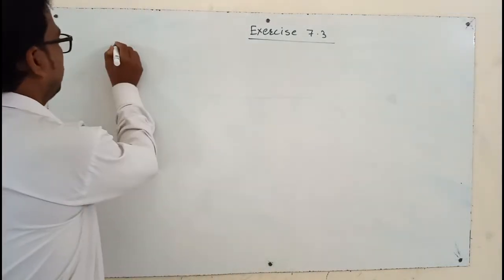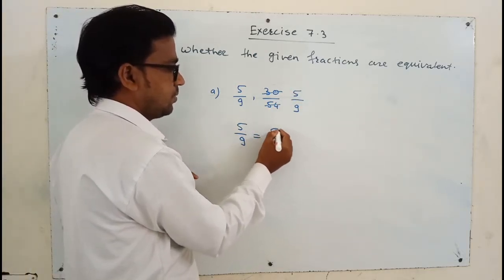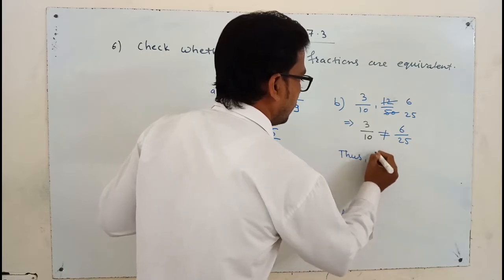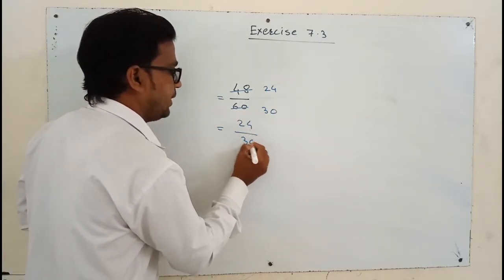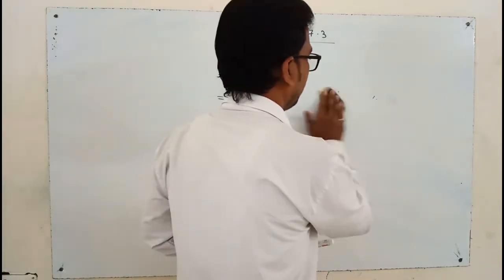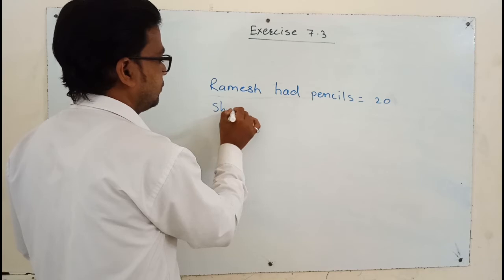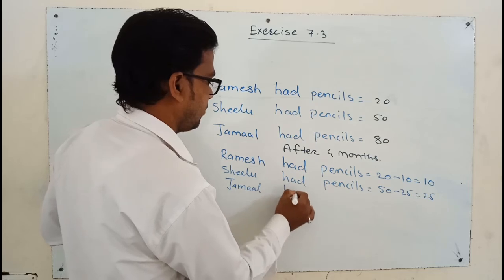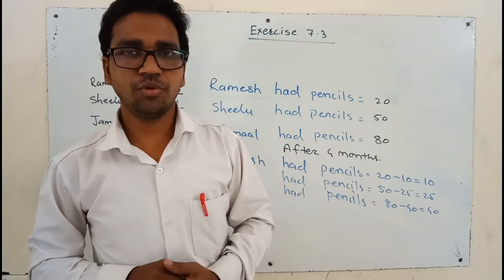6th cbse math - Fractions Exercise 7.3 continue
6th cbse math - Fractions